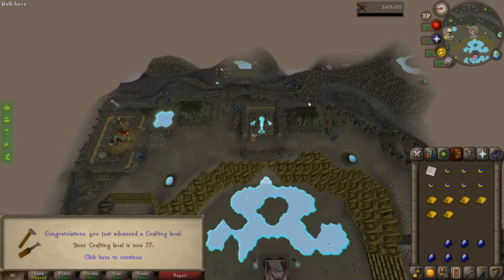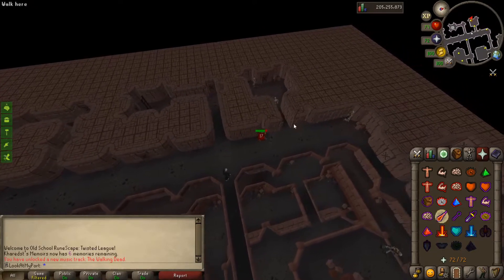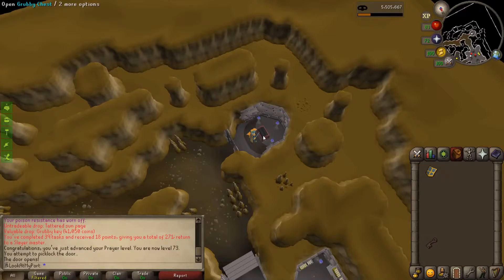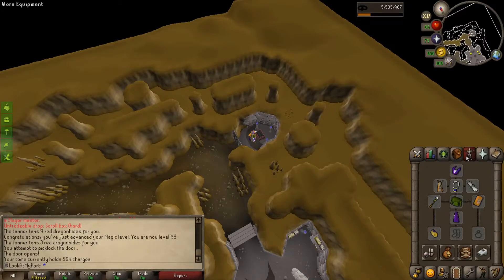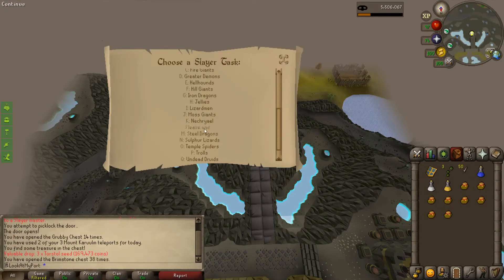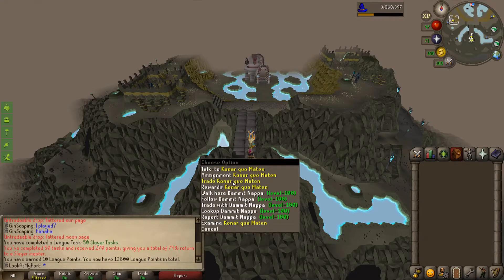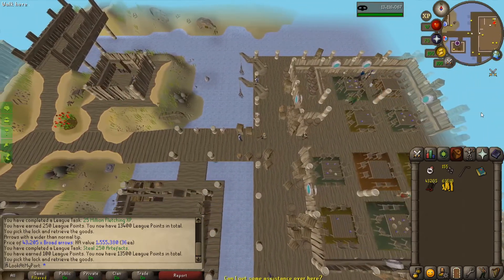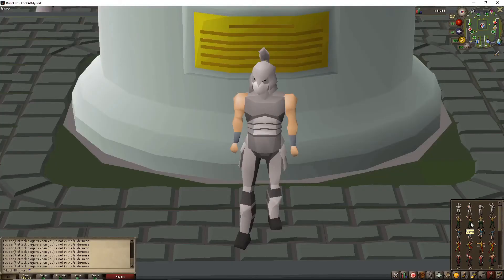Completing *Almost* All My Skilling Goals | OSRS Twisted League #20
Completing *almost* all my skilling goals.

Credits:
Old School RuneScape by Jagex Limited

Intro: (0:00)
Video: (0:14)
Outro: (26:45)